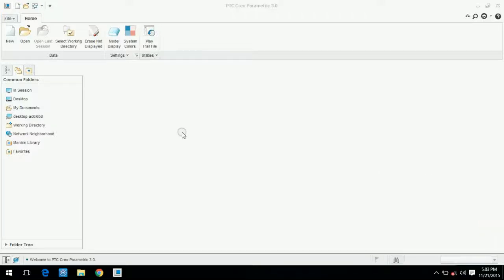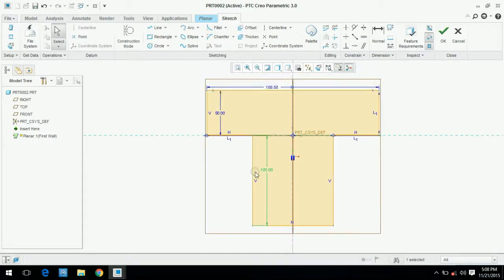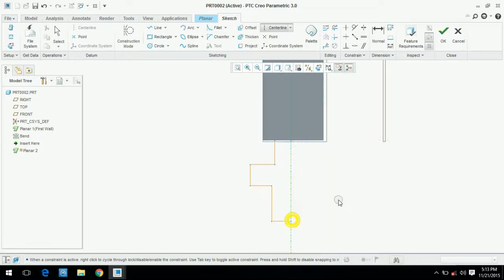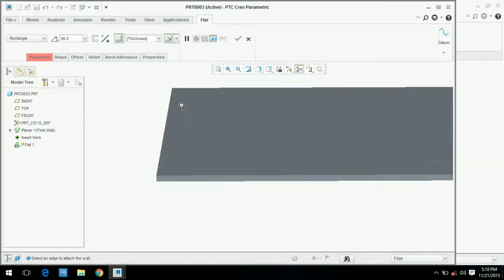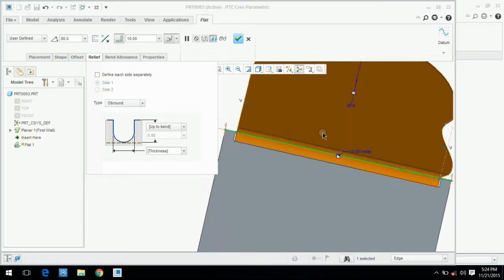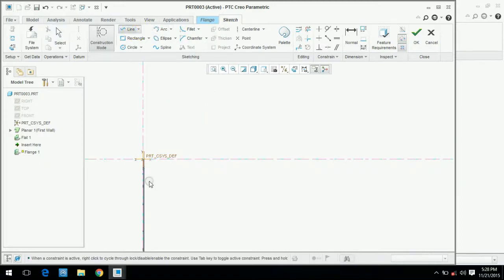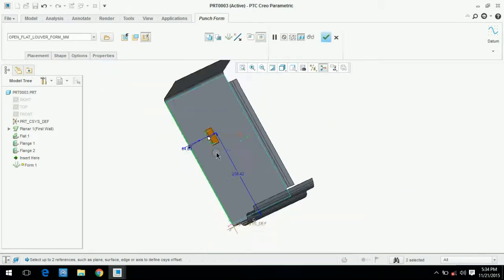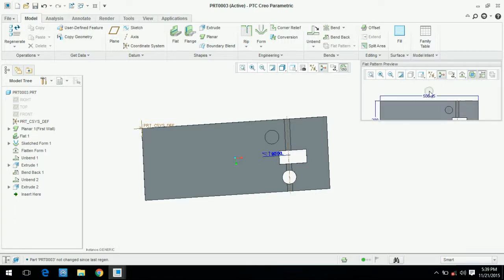sheet metal design in creo parametric 3.0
In this tutorial you will learn to use do sheetmetal design in creo parametric 3.0
Next commands are discussed in my next video.

I had demonstrated  commands of sheet metal with examples for each command and how you can use in creo to get the result. And also how the software gives you different options to get desired output.
You  can download those files from the link  mentioned here in bottom.

download files
This session doesn't require part file
but if you want then ask for the part file in comment i will upload that.
Don't hesitate to ask any query or any help.